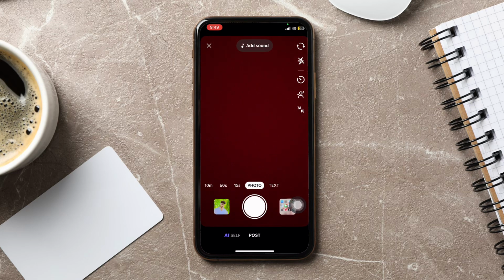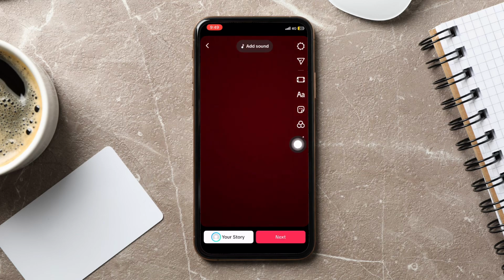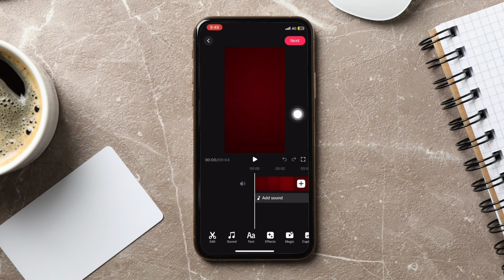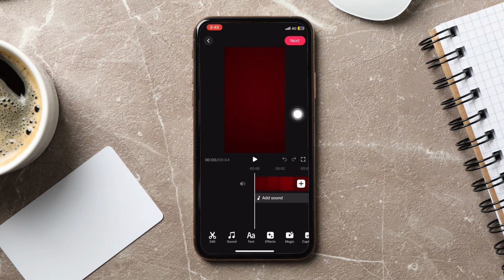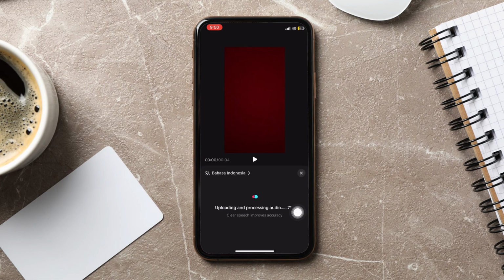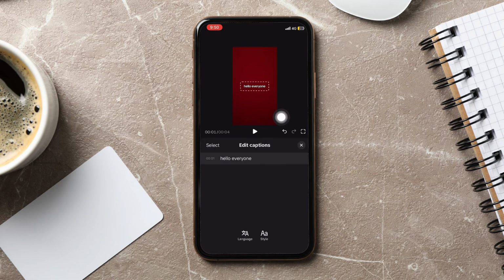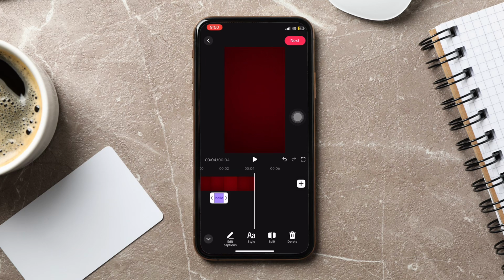How To Add Captions On Tiktok 2025 (iPhone & Android)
Learn how to add captions on TikTok effortlessly and make your videos more engaging! As a 27-year-old content creator, I know how crucial captions are for reaching a wider audience and making your content accessible. In this video, I'll walk you through the step-by-step process of adding captions to your TikTok videos, ensuring your message is clear and captivating. Whether you're a TikTok newbie or a seasoned pro, these tips will help you enhance your storytelling and boost engagement. Discover the best tools and tricks for creating eye-catching captions that resonate with your audience. Let’s dive in and elevate your TikTok game with these captioning hacks! Don't miss out on making your content more inclusive and fun. Hit play and start captioning like a pro!